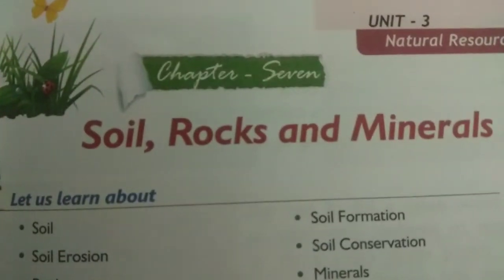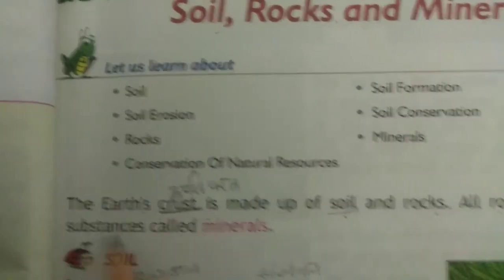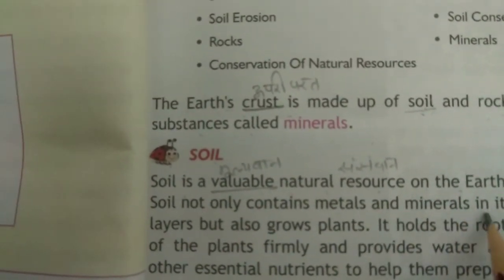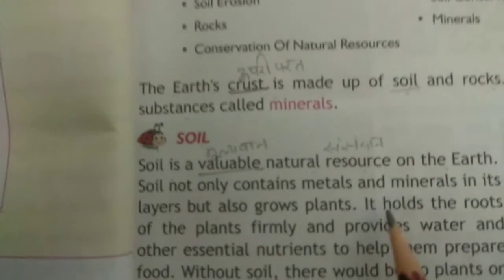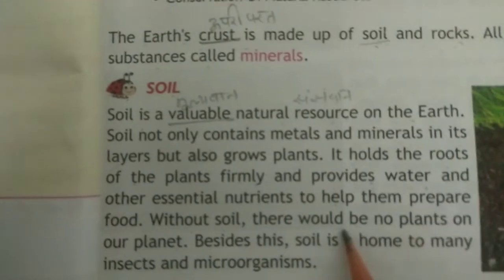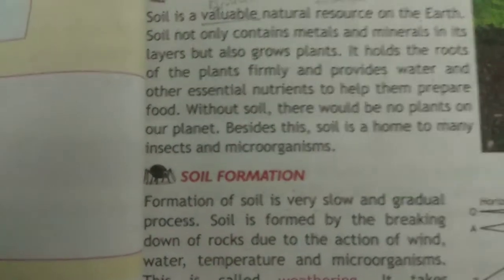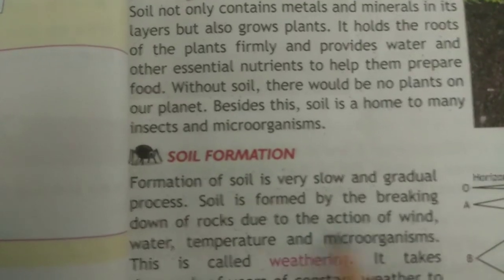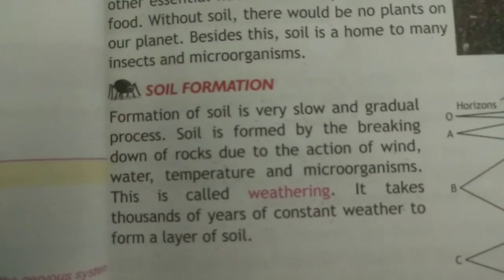Class 5 Sci Day 46 By Mam Priti Verma